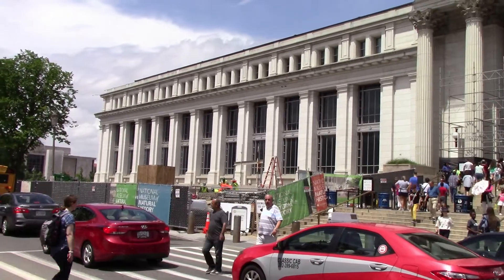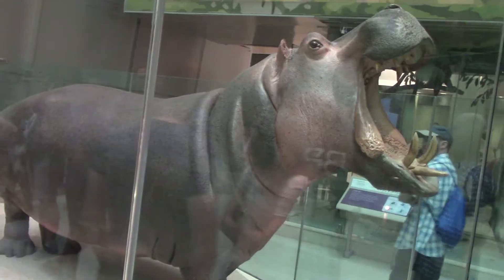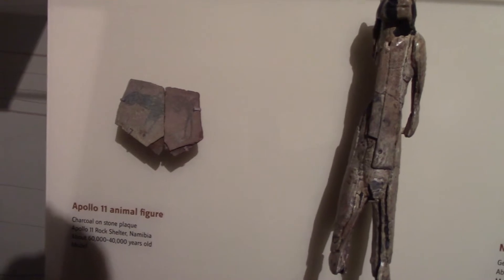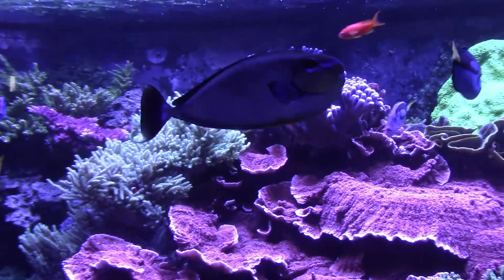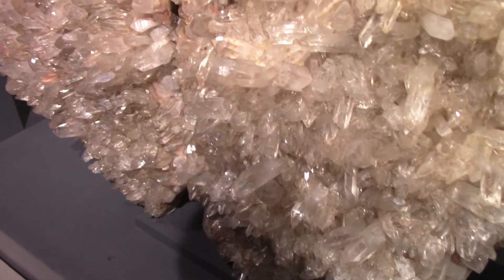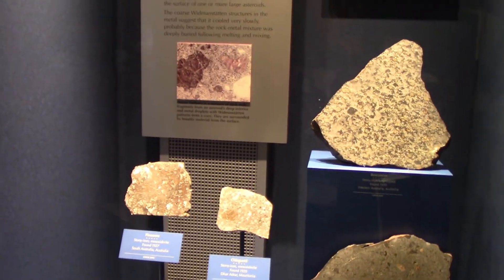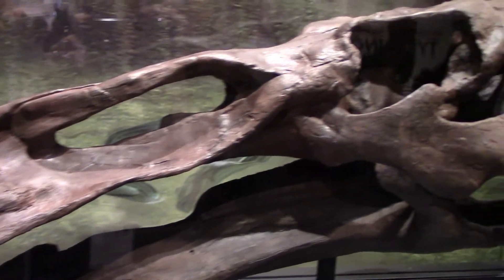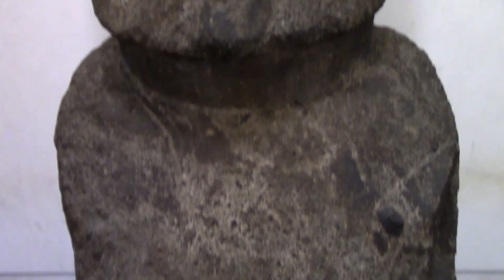National Museum of Natural History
Smithsonian National Museum of Natural History in Washington, D.C.